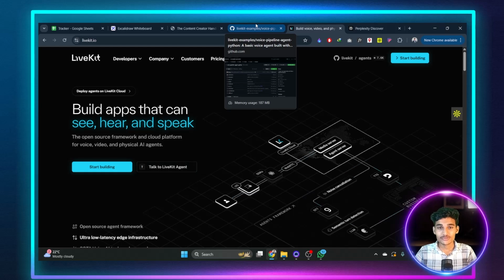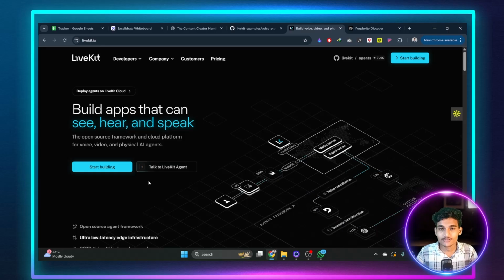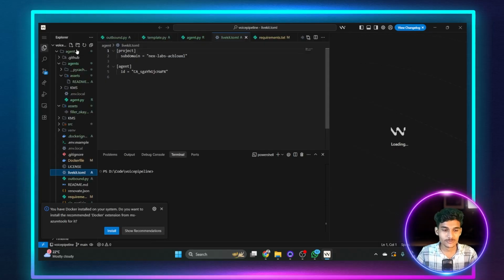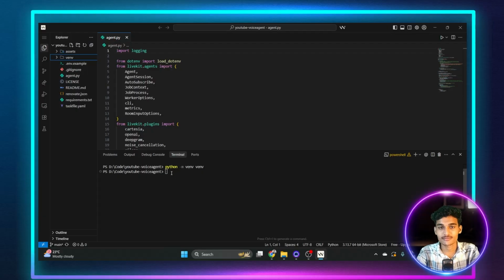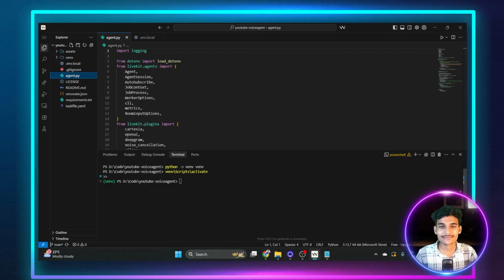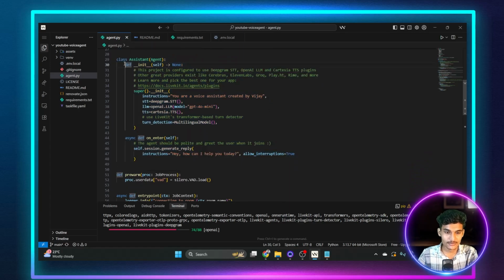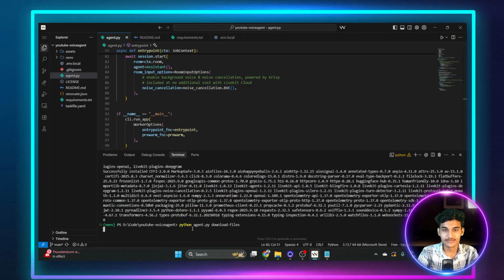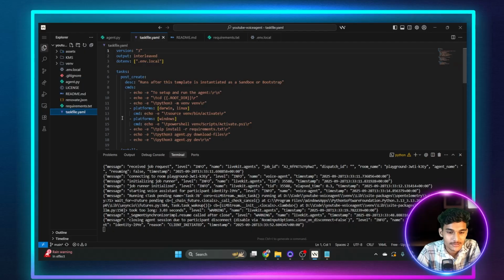Build Voice AI agent with LiveKit – Ep.1 (For Absolute Beginners)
Welcome to Episode 1 of my LiveKit Series! 🎉

In this beginner-friendly video, we’ll cover:
✅ What LiveKit is & why you should use it
✅ How to set up your LiveKit project
✅ The basic concepts you need to know before building a Voice Agent
✅ Step-by-step guidance to get started — perfect for beginners!

If you’ve been wanting to learn LiveKit and build real-time voice or video applications, this series is for you. 💡

📌 What’s Next?
This is just the beginning — in upcoming episodes, we’ll build advanced voice agents, integrate AI models, and create production-ready applications.

💬 Comment your questions & I’ll answer them